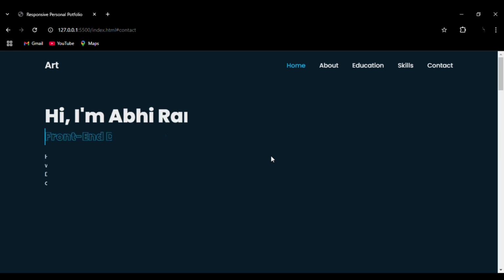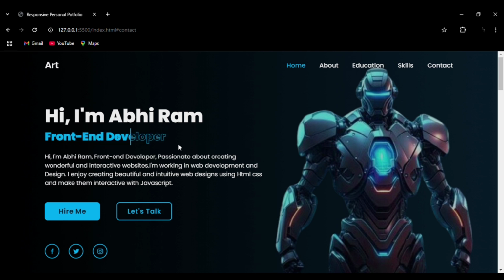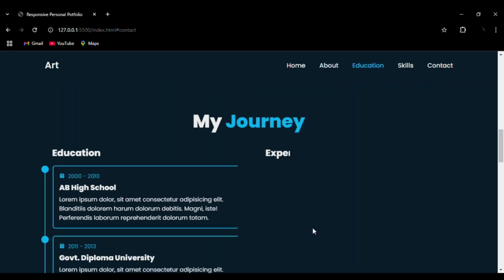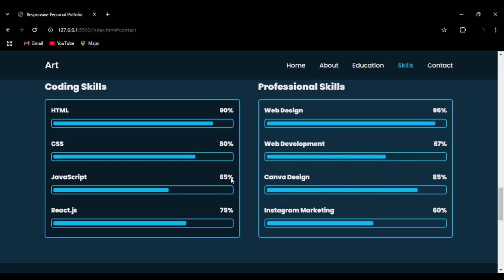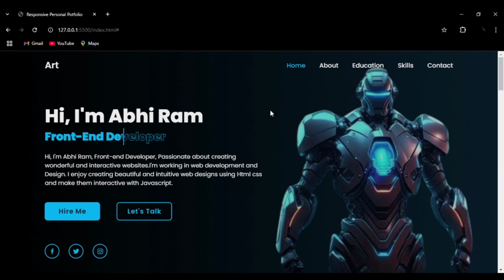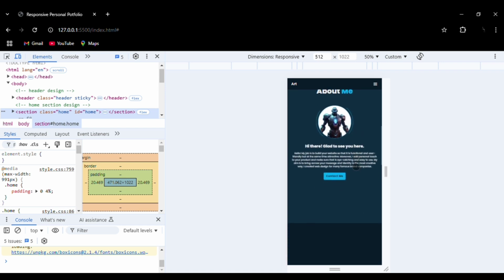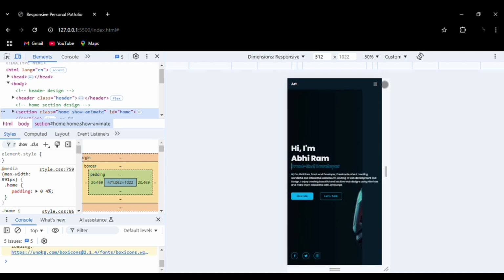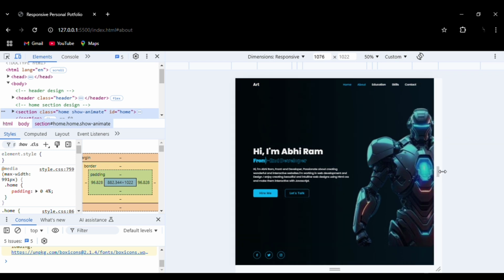How to Create a Morden Responsive Portfolio Website Using html css Javascript Beginners to Advanced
Ignore:-
portfolio website
frontend portfolio